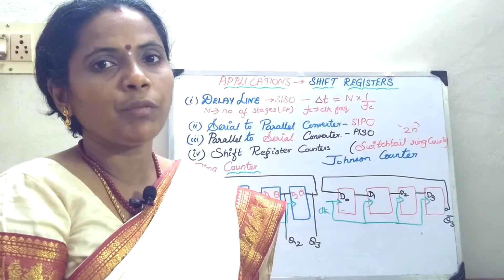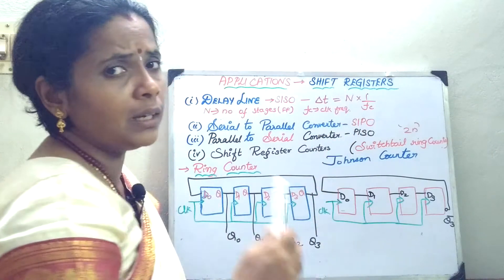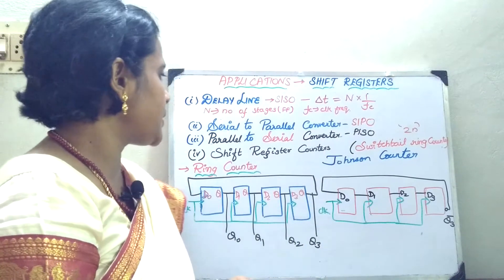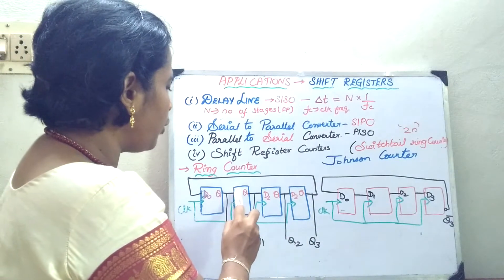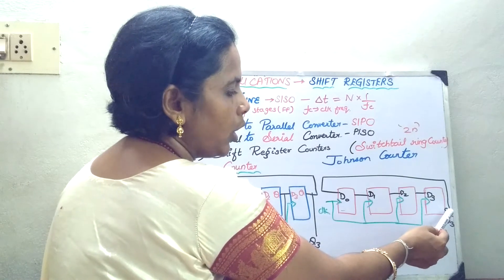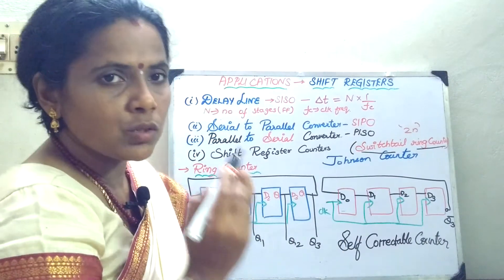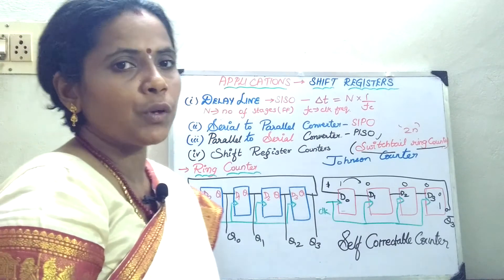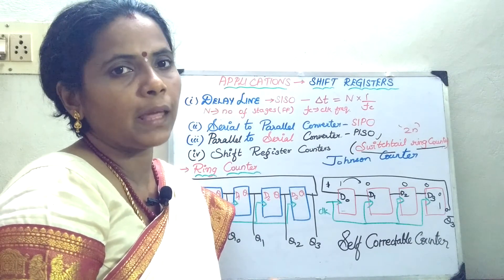Applications of Shift Register